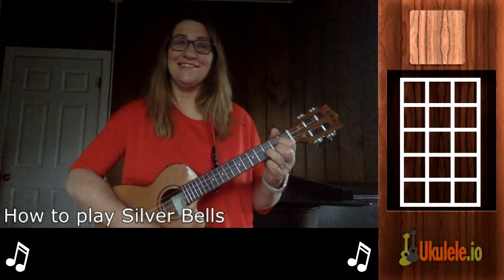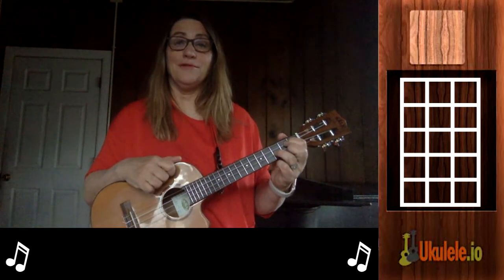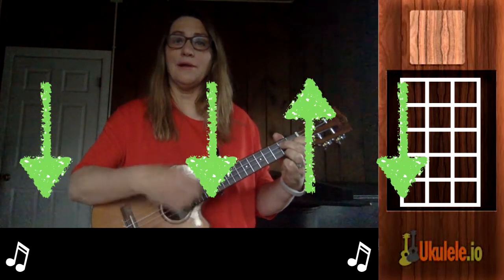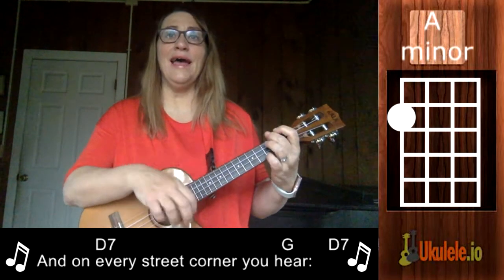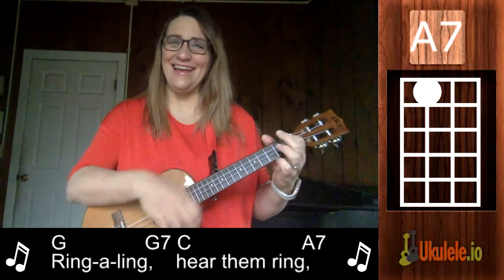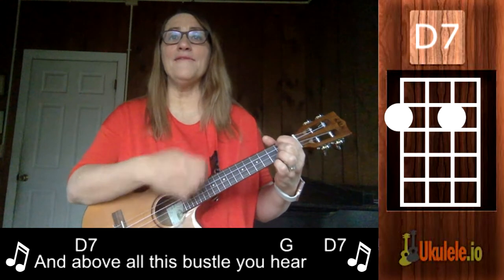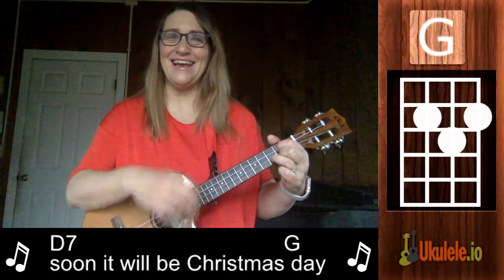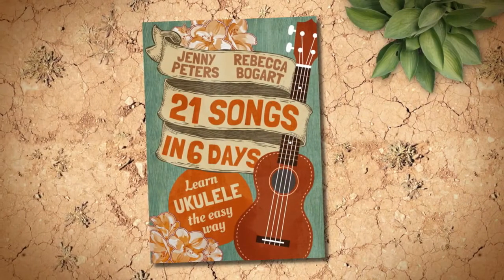Silver Bells Easy Beginner Ukulele Tutorial - Ukulele Sisters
Play along with this Silver Bells easy ukulele tutorial, complete with lyrics & chords on screen. You only need 5 chords: G, G7, C, Am, D7 and A7. You can download leadsheet from the given link. To learn more Christmas songs on ukulele, go and get a copy of "21 Easy Ukulele Songs for Christmas"!

What is it about bells that we usually associate them with Christmas? Aside from our featured easy ukulele song Silver Bells, remember one of the most famous Christmas songs is entitled Jingle Bells. There is also another song called I Heard the Bells on Christmas Day which was created from a poem by Henry Wadsworth Longfellow.

Bells have become traditional symbols of Christmas as the ringing of church bells announces the start of mass or a spiritual gathering. They signify a calling to join a celebration and Christmas is indeed one of the most significant and joyful Christian celebrations.

Did you know that Jay Livingston and Ray Evans who wrote Silver Bells initially called the song Tinkle Bell? They were thinking about the bells from Santa Clauses and the Salvation Army bell ringers and the way they tinkle. When Livingstone played the song for his wife and told her they were going to call it Tinkle Bell, her wife mentioned “tinkle” in informal language refers to urinating.

Livingston recounted this detail to Evans and they decided to replace the song. However, they ended up using most of the lines of the original song but now called it Silver Bells. They have written the song for a movie released in 1951 named The Lemon Drop Kid. The movie starred Bob Hope opposite Marilyn Maxwell who both this wonderful song in their “subtle and delicate” rendition.

A recording of Silver Bells was first made by Bing Crosby and Carol Richards. It was released in 1950 through Decca Records. Through the years, various covers of the song had been done making it one of the most popular and performed Christmas songs.

Book + 40 video lessons for one low price!

- Silver Bells Easy Beginner Ukulele Tutorial

Silver Bells ukulele songs, easy ukulele songs for beginners, ukulele, ukulele songs for beginners, easy ukulele songs, beginner ukulele songs, ukulele teacher